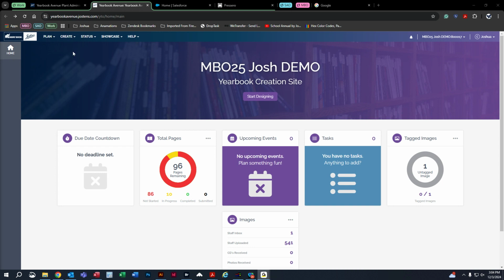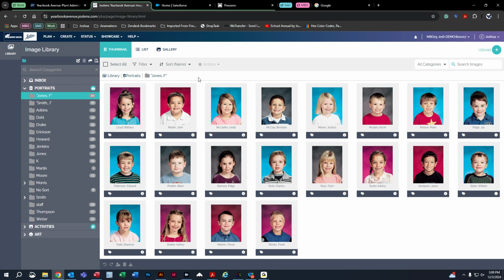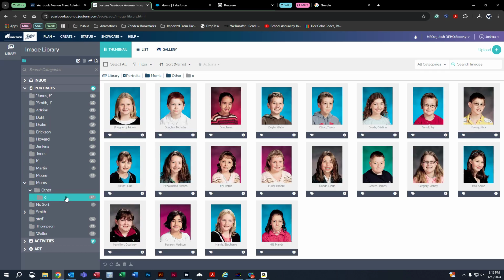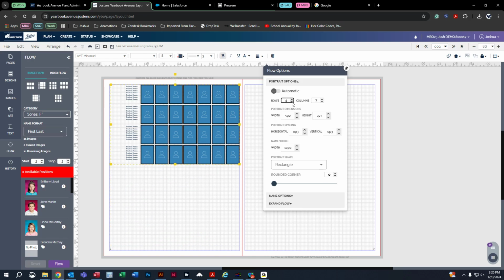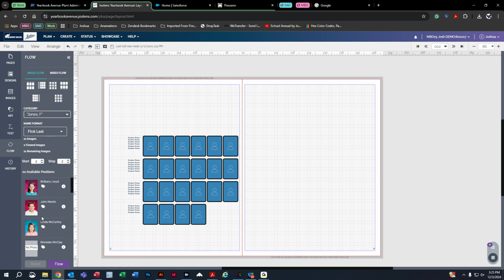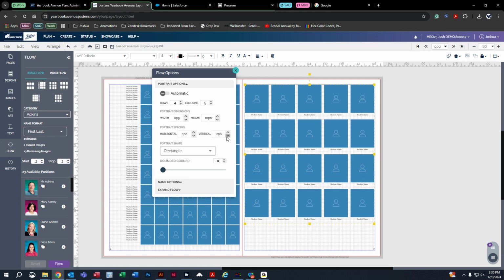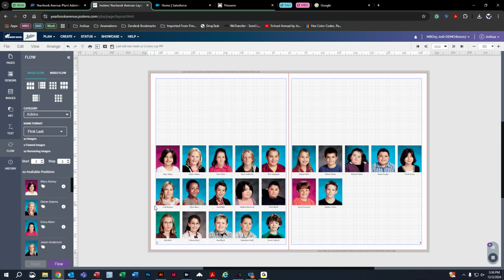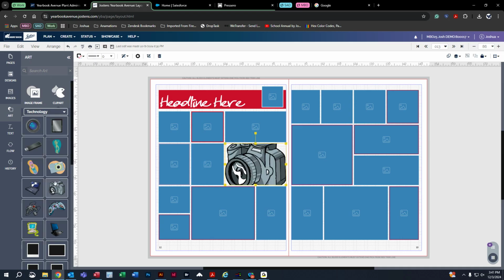Live Webinar - Working With Portraits 12-03-24